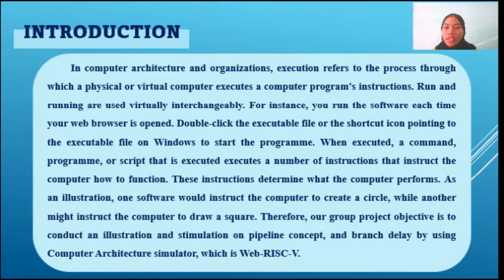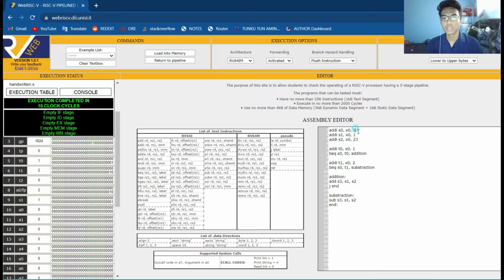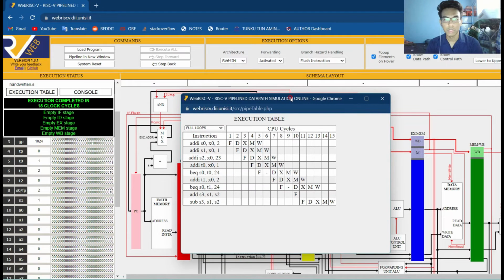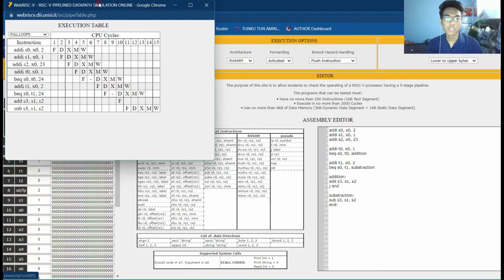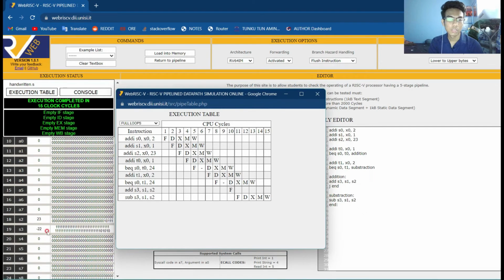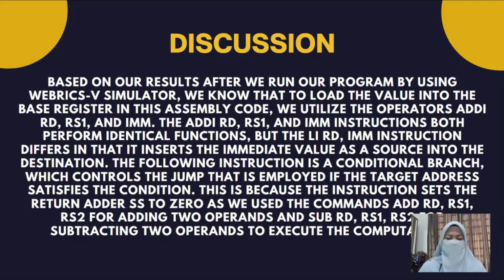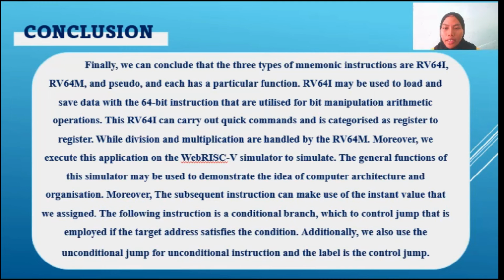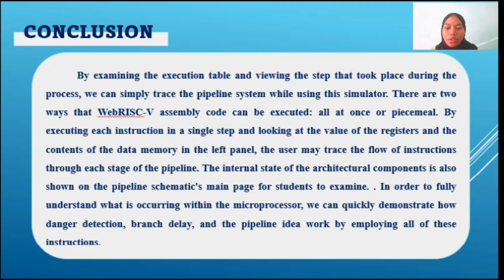CAO PROJECT VIDEO GROUP 10 S4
Assalamualaikum & Hi! We are from group 10 and this is our video presentation for this project. Have a good day! 😊✨

1. FAHMI DANIAL HAIQAL BIN FAZLIN HAKIMIE || AE190006
2. NUR DAYANA BINTI MOHD YUSRI || AE190111
3. NUR SYAMIRA BINTI NURWASITA || AE190029